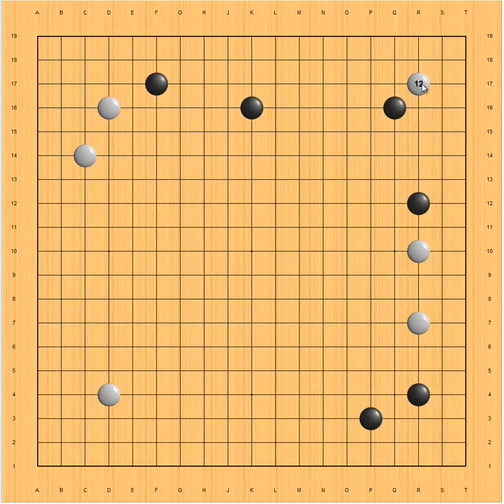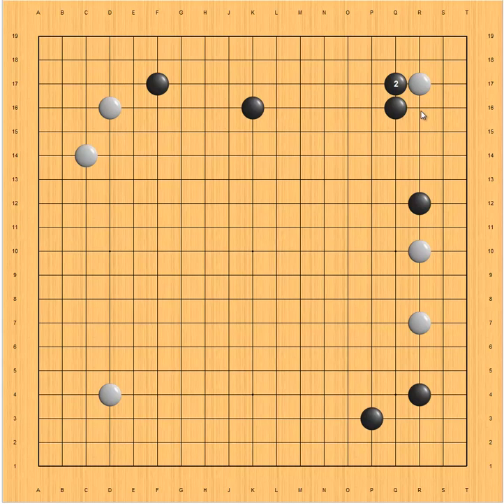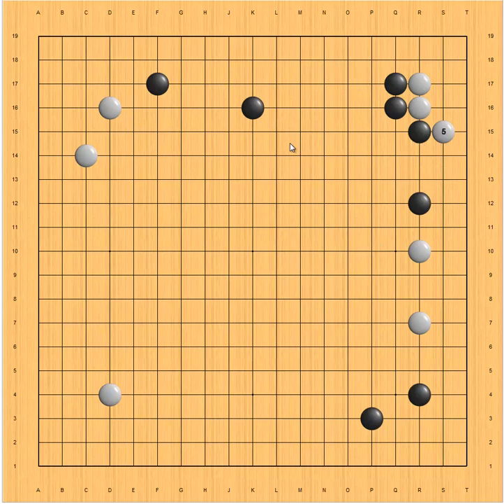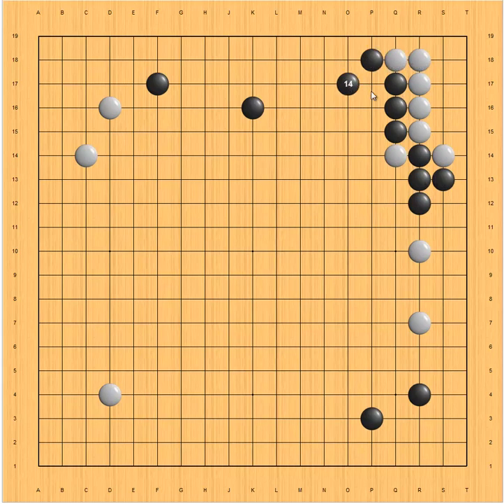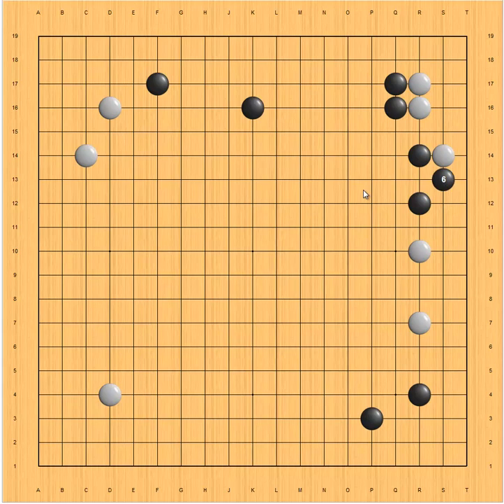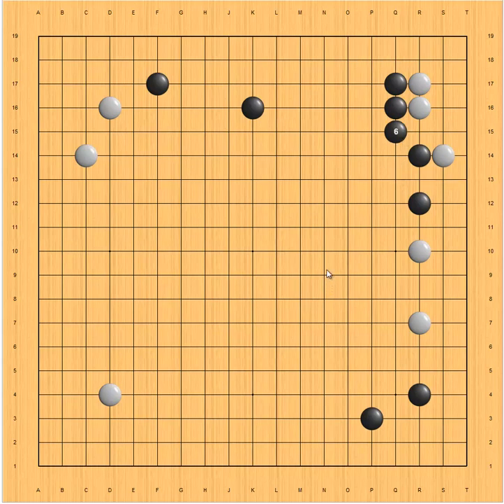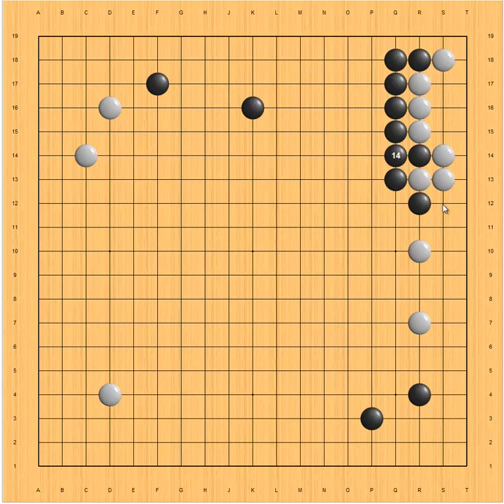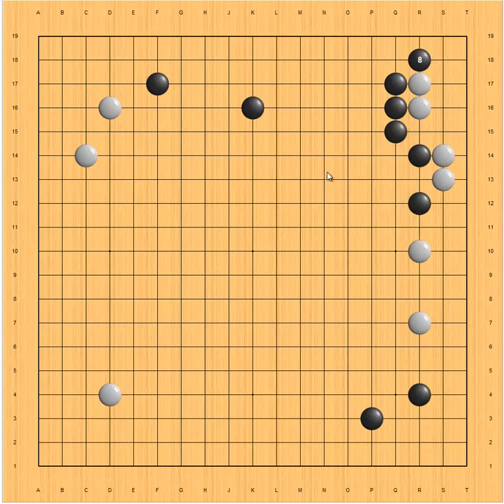Weiqi 74 -- star small knight opening 33 invasion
Weiqi(go board game, baduk) tutorial, star and small knight opening, dealing with 33 invasion.